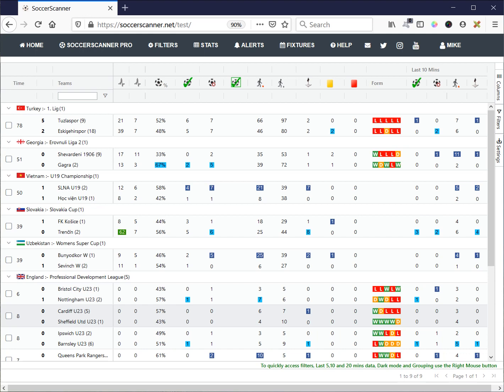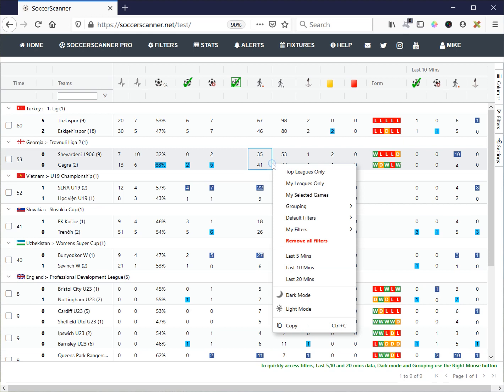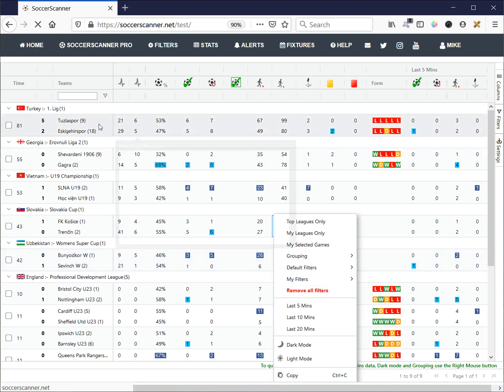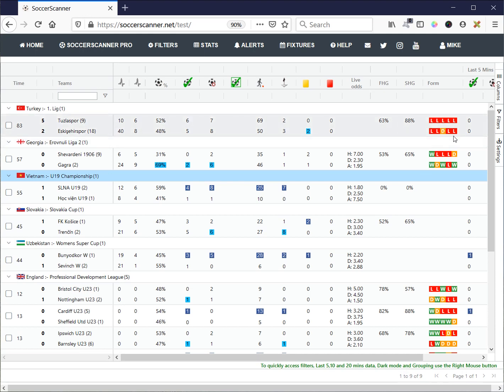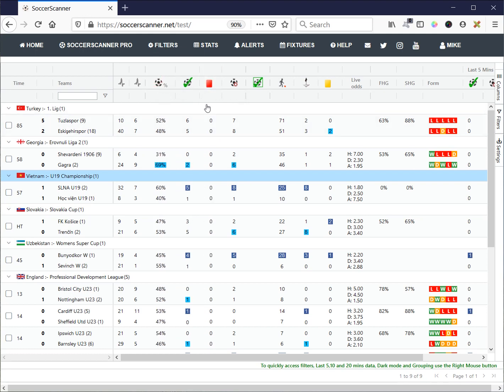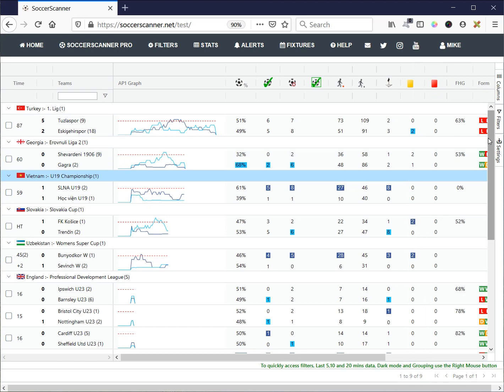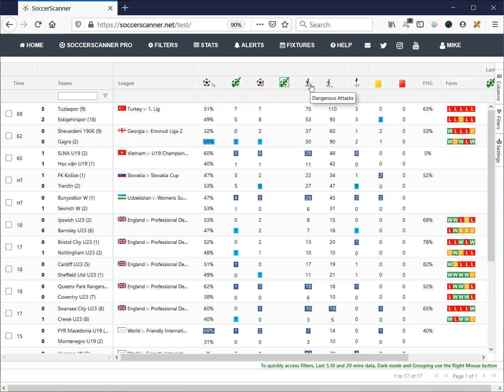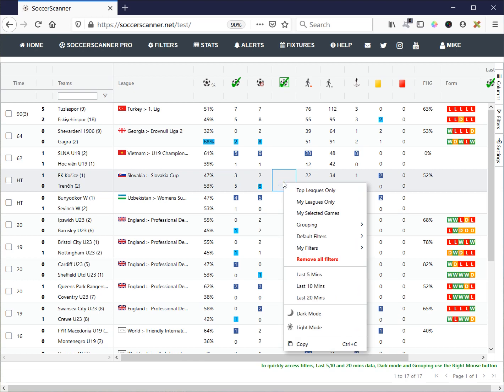SoccerScanner Updates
Welcome to the future of football scanners, the new SoccerScanner allows you to configure the scanner in a way you have never seen before. Add more data, remove data you’re not interested in, use the right click menu to quickly access frequently used features, all this with the new faster and smoother scanner.